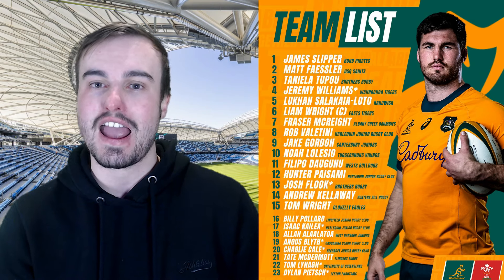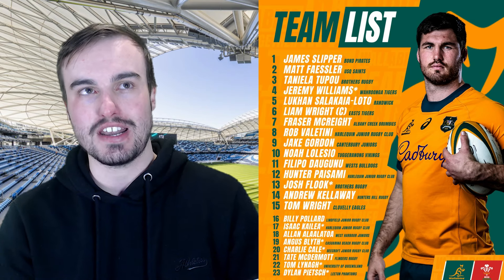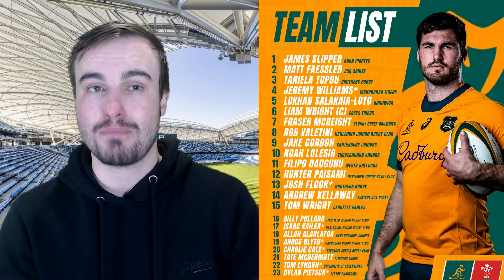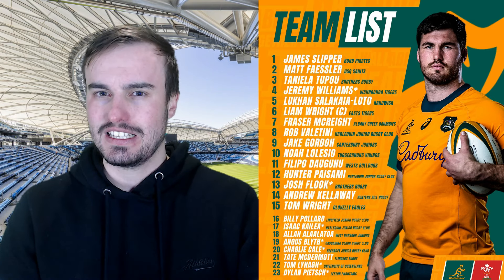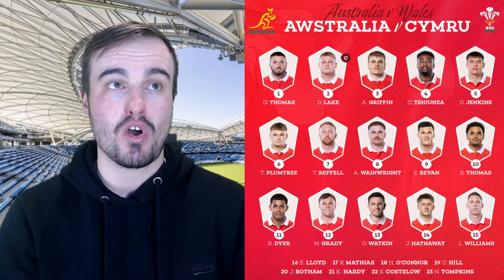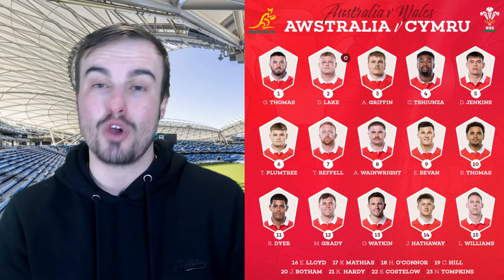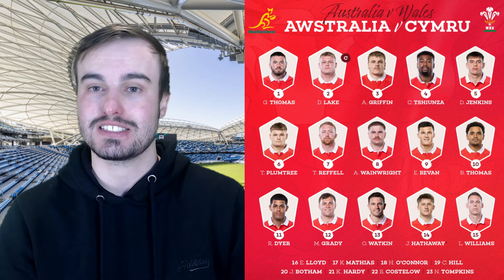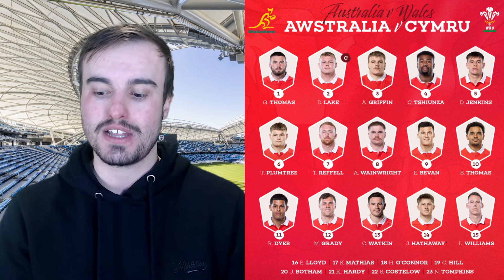AUSTRALIA vs WALES 2024 Lineups (Australia vs Wales 1st Test 2024)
In this video I am showing the AUSTRALIA vs WALES Lineups for the upcoming AUSTRALIA vs WALES Rugby Live Match. Italy rugby match should be an exciting match between the sides as the sides are full of talented players. Wallabies vs Wales is a match that we know will have a lot of physicality and passion and will be great to watch live. These lineups are for the1st Australia vs Wales match.